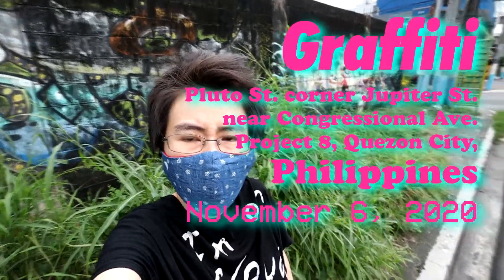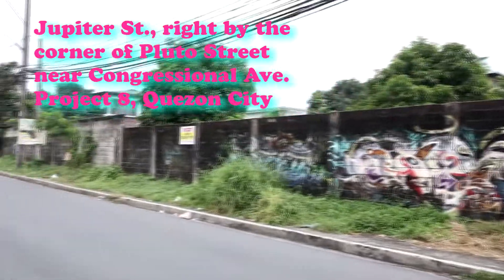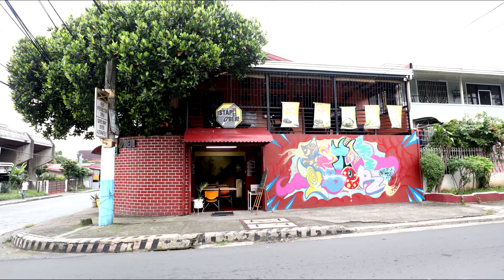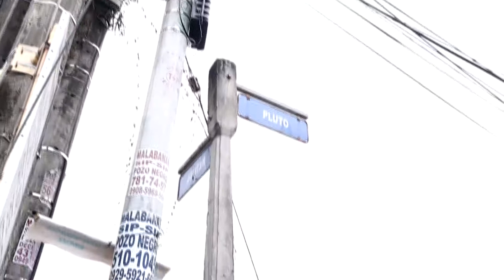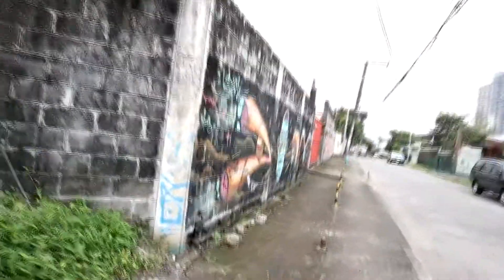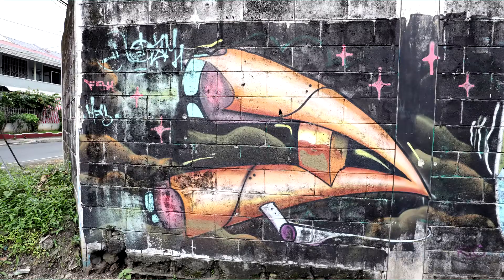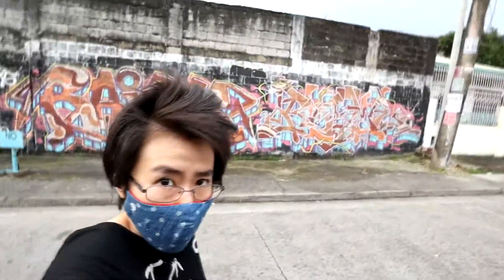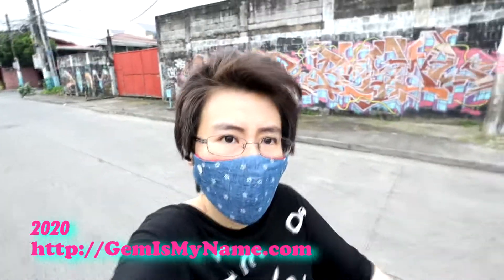Photographing GRAFFITI in Project 8, near Congressional Ave., Quezon City, Philippines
I shot some cool graffiti on November 6, 2020 on two small streets, Pluto and Jupiter Streets, near Congressional Avenue, Quezon City. Here's some behind the scenes footage so you can see where I photographed them.

A few weeks later, on November 17, 2020, I went back to shoot a few more near this Pluto Street Spot- this time on Uranus Street and also on Jupiter Street. Link here, video is under 3 minutes